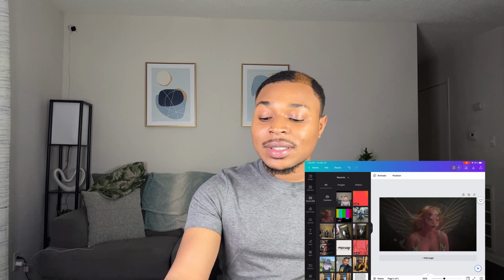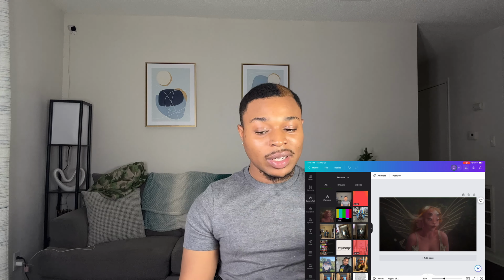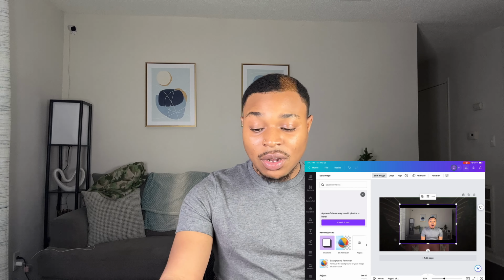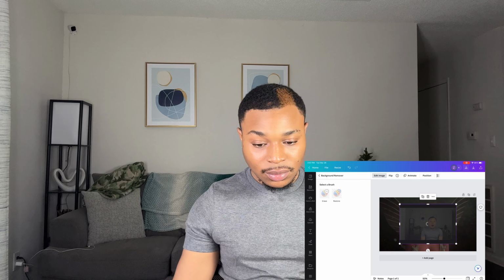How To Make A Thumbnail for YouTube | Quick & Easy+Canva✅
Let’s make a thumbnail using Canva. Hopefully someone finds this video helpful.

🤳🏾Social Medias 🤳🏾

FAQs
☀️AGE:24
♋️SIGN:Cancer
📸CAMERA:Iphone 14